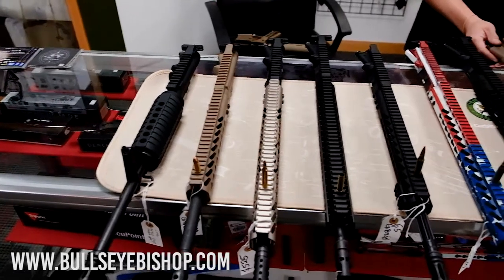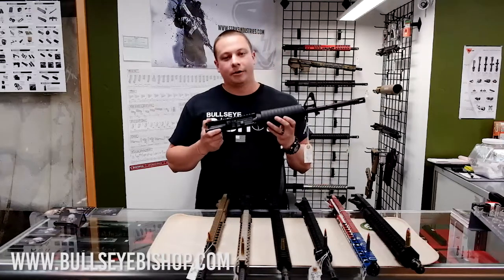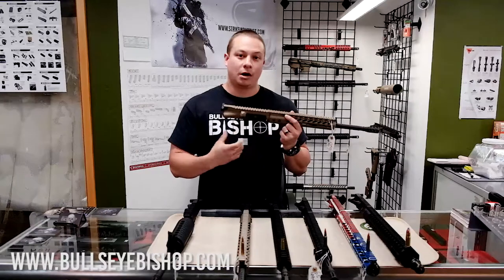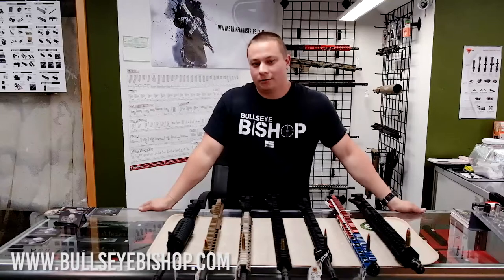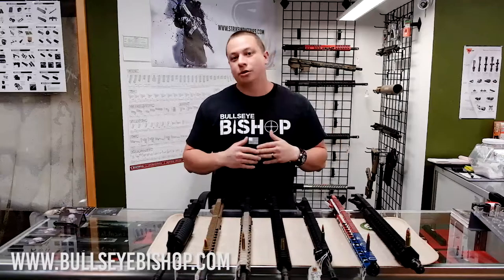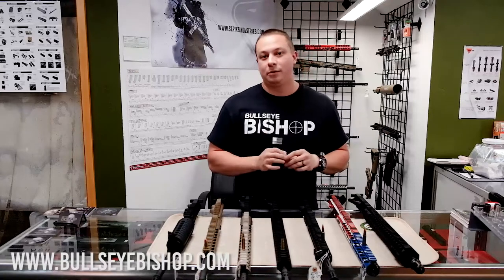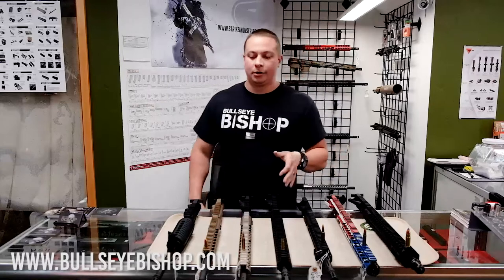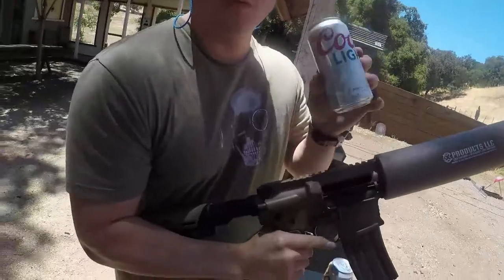New at the Shop. Uppers and Can Canons!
Hey everyone from the Bullseye Bishop staff! In this video we're going to go over some of our upper receiver offerings as well as showcase the Can Canon! We are your one stop shop for AR15 and Glock parts and accessories.

Suite 1